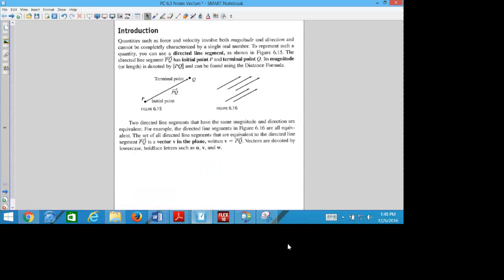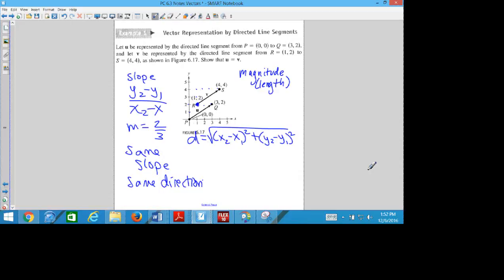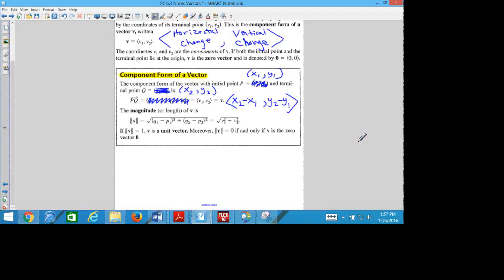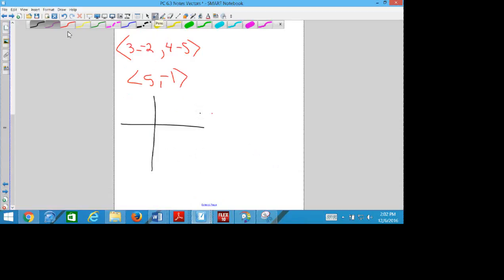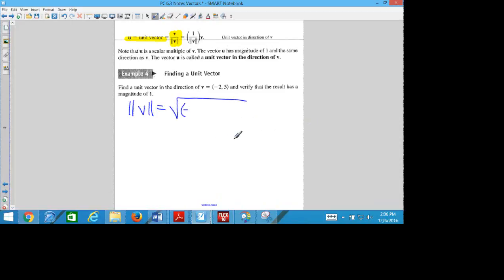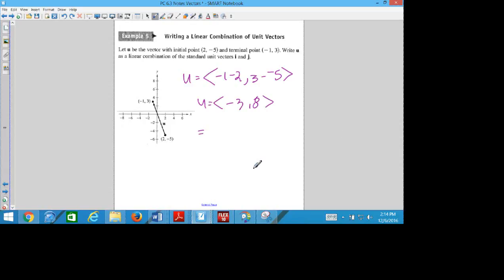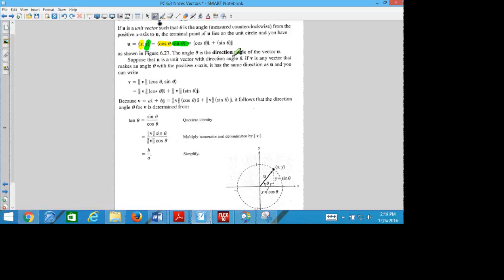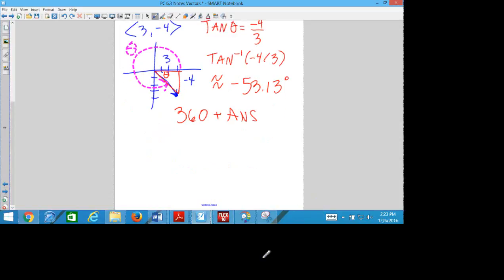PC 6 3 Notes Vectors